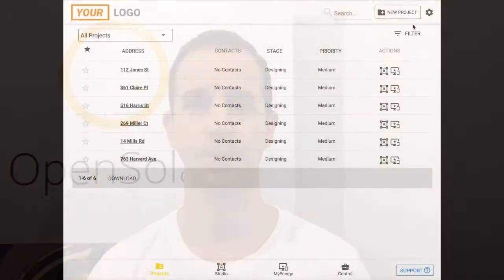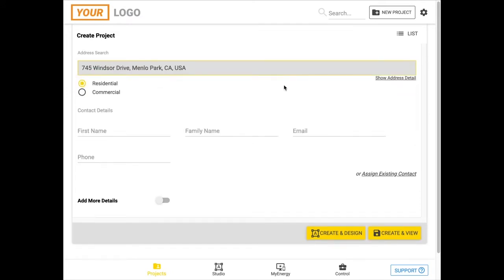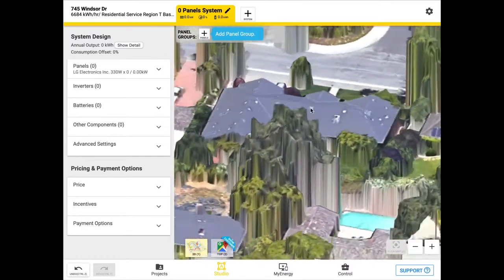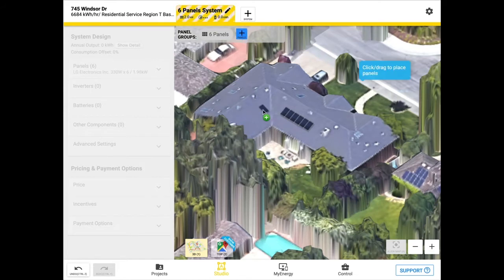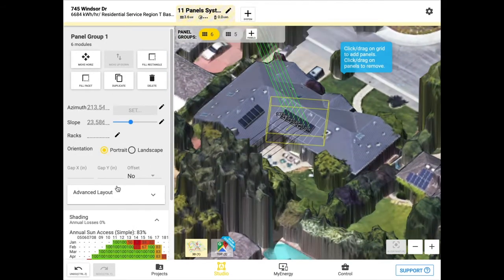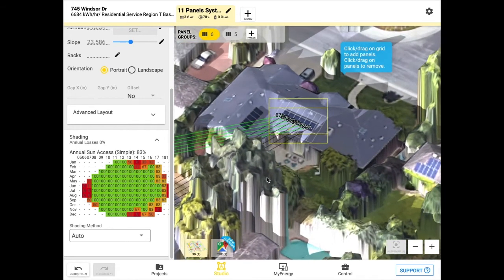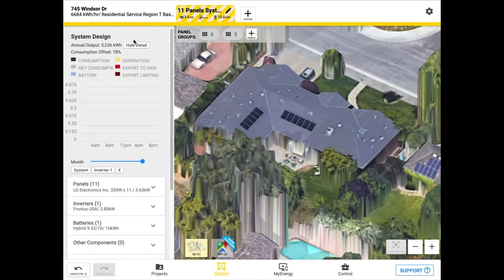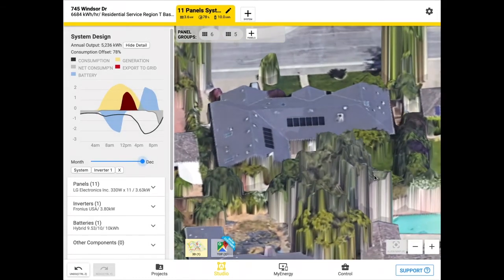OpenSolar 3D preview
Its been 13 years since Adam Pryor and Andrew Birch (OpenSolar co-founders) invented and launched Remote Solar Design (RSD as it became known) and amidst this challenging time with the need for remote sales never greater, we wanted to preview the most powerful design tool yet for the solar industry! We call it OpenSolar 3D and it's very very cool.